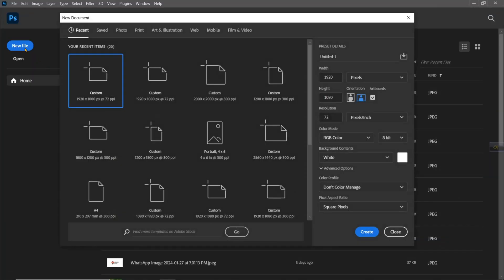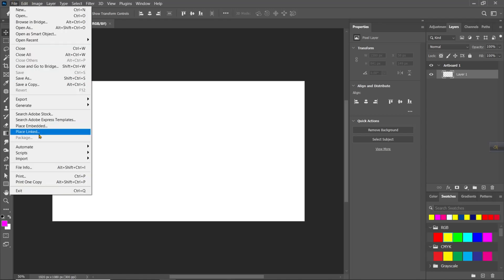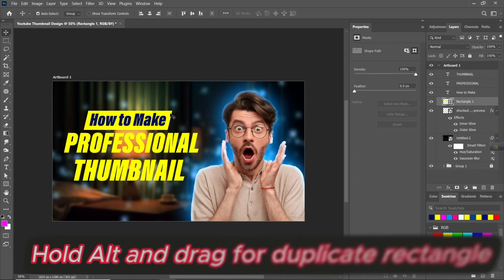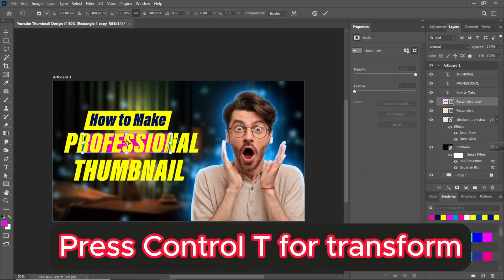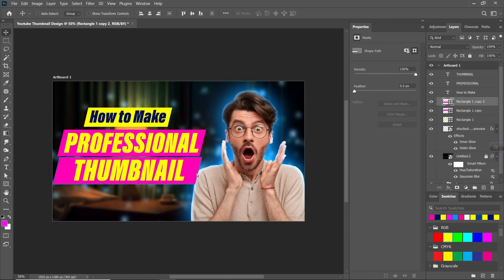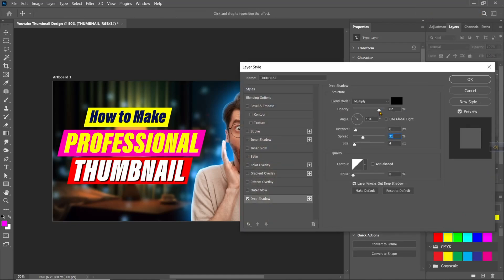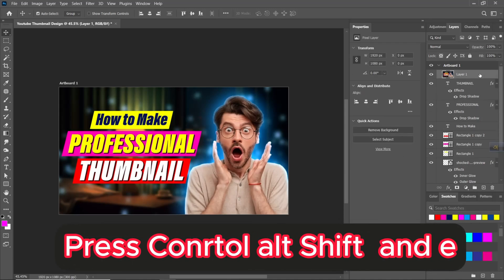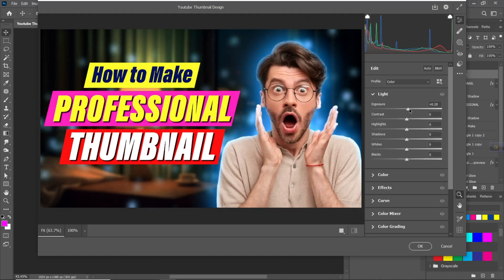Make Glowing youtube thumbnails in Photoshop | Full Tutorial | Step-by-Step Guide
**How to Make Professional Thumbnails for YouTube | Step-by-Step Guide**

Welcome to our comprehensive guide on creating eye-catching and professional YouTube thumbnails! 🎨✨ In this video, we'll walk you through the entire process, from conceptualizing your design to finalizing your masterpiece. Thumbnails are crucial for grabbing viewers' attention and boosting your click-through rate, so let's make yours stand out!

📌 **What's Inside:**
1. **Why Thumbnails Matter:** Learn the importance of thumbnails in driving views and engagement.
2. **Essential Tools:** Discover the best software and apps for creating stunning thumbnails.
3. **Design Basics:** Understand the key elements of a captivating thumbnail, including colors, fonts, and imagery.
4. **Step-by-Step Tutorial:** Follow along as we design a professional thumbnail from scratch.
5. **Tips & Tricks:** Get insider tips on optimizing your thumbnails for better performance.

🎨 **Tools Mentioned:**
- Adobe Photoshop
Share your creations and get feedback from fellow creators!
Let’s make your YouTube channel visually stunning, one thumbnail at a time. 🚀